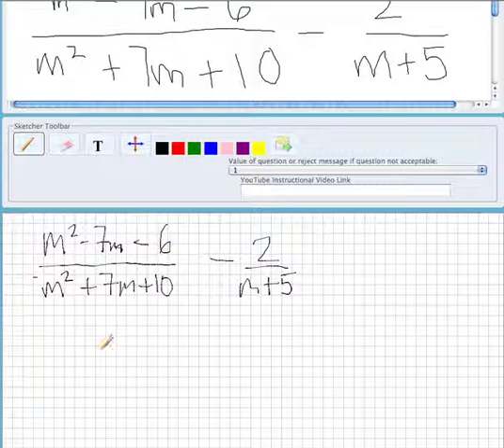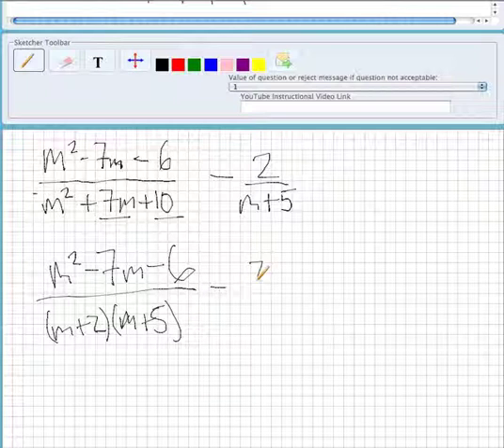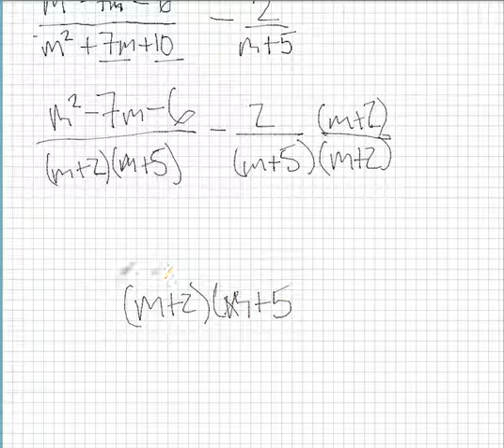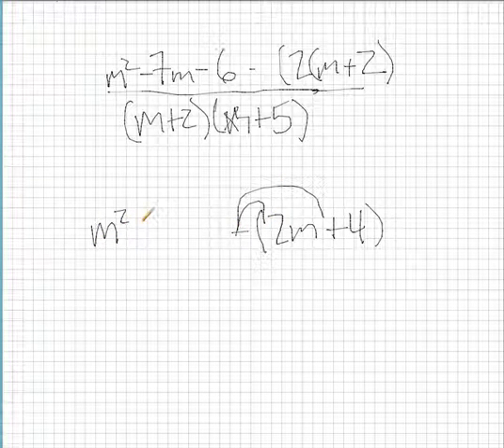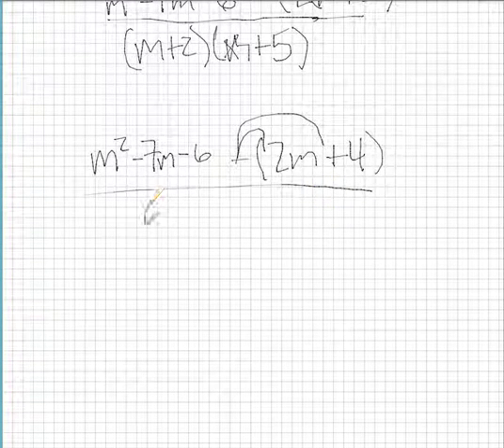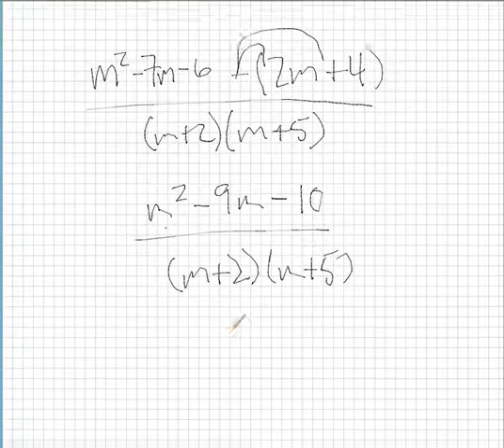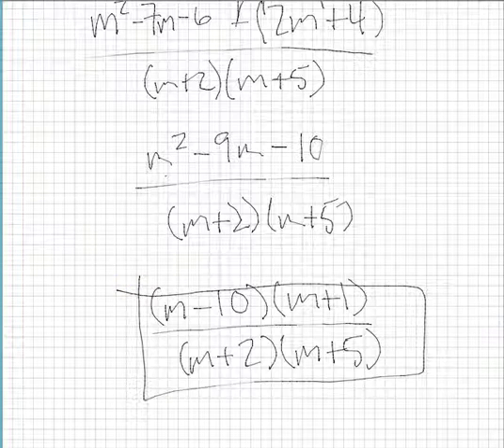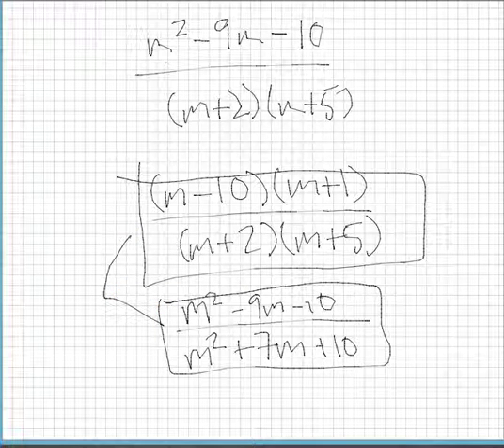SnapMath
Alg II